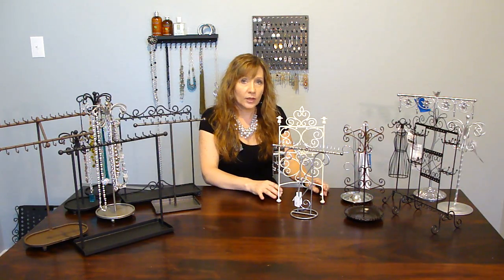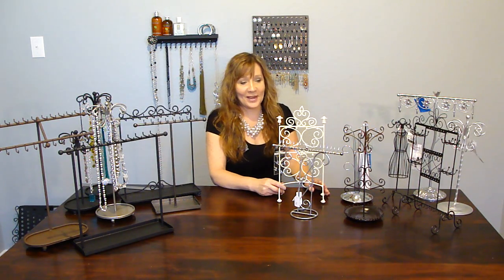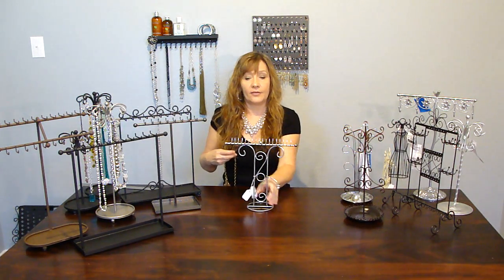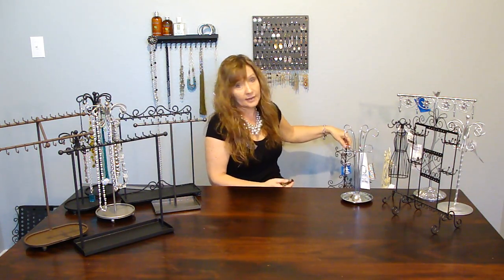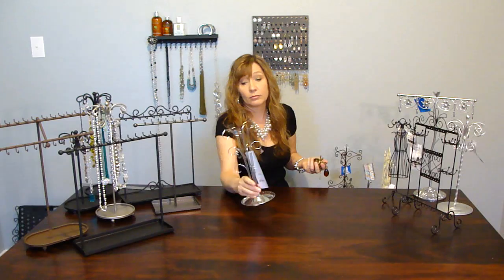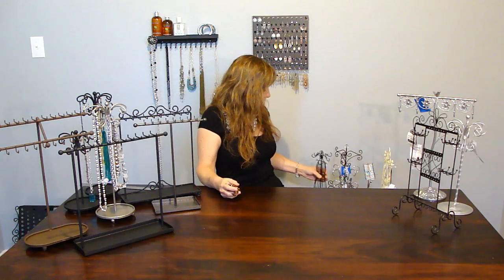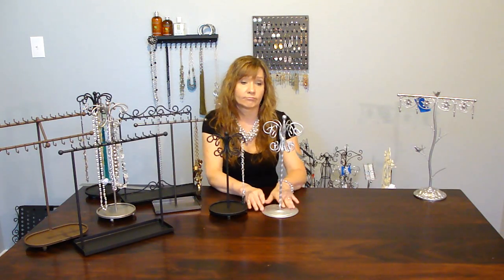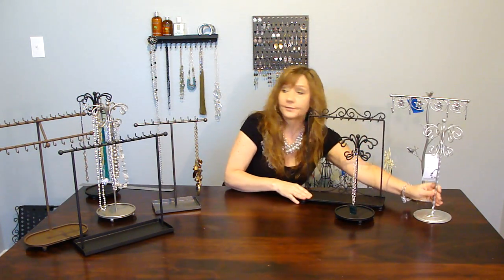How I found my inspiration to design Jewelry Organizers, Necklace Holders - Angelynns.com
Lynn Williams shows how she was inspired to design necklace racks.  Finding your niche.  Creating a new niche.  Once upon a time it was Jewelry Boxes, Armoires and Chests that were used to store jewelry.  Angelynn's Jewelry Organizers is defining a new catagory:  Decorative Jewelry Organizers.